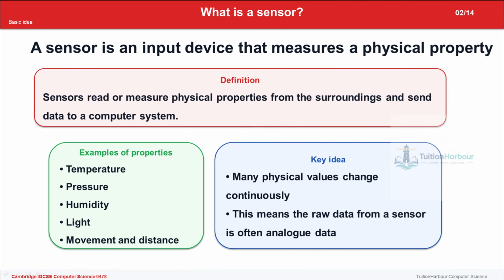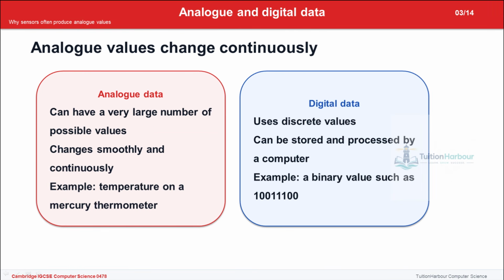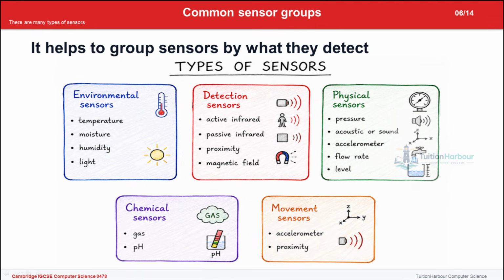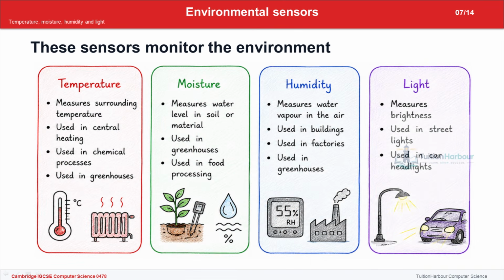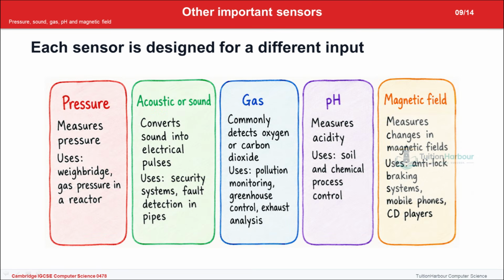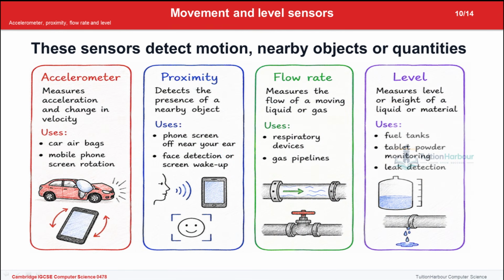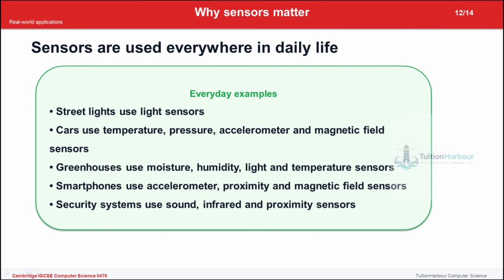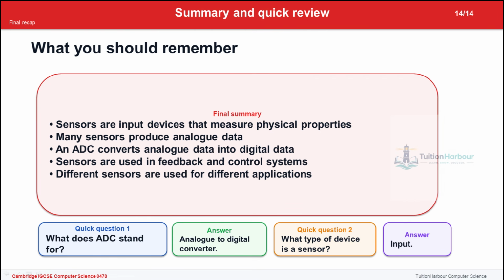Sensor | Cambridge IGCSE Computer Science 0478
Learn about sensors for Cambridge IGCSE Computer Science 0478.

In this lesson, you will learn:

• What a sensor is
• Why a sensor is an input device
• Examples of physical properties measured by sensors
• The difference between analogue and digital data
• Why sensor readings are often analogue
• What an analogue-to-digital converter, or ADC, does
• How sensors work in feedback and control systems
• How temperature, moisture, humidity, and light sensors work
• The difference between active and passive infrared sensors
• How pressure, sound, gas, pH, and magnetic field sensors are used
• How accelerometers and proximity sensors work
• How flow-rate and level sensors are used
• How a temperature sensor controls a central heating system
• Common sensor applications in cars, greenhouses, smartphones, and security systems
• Common mistakes to avoid in exam answers

Key points to remember:

A sensor measures a physical property and sends data into a computer system.

Many physical properties change continuously, so sensor readings are often analogue.

An ADC converts analogue data into digital data that a computer can process.

In a feedback system, the sensor repeatedly measures the result and sends new readings to the microprocessor.

This beginner-friendly lesson includes clear diagrams, real-world applications, exam keywords, and a final review.

Suitable for:

• Sensor revision
• Input device revision
• ADC and feedback system revision